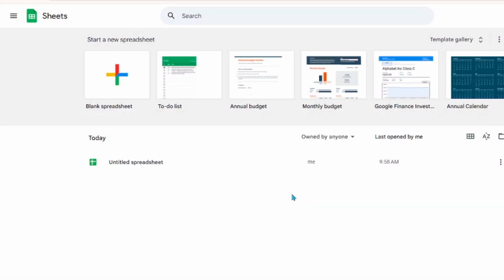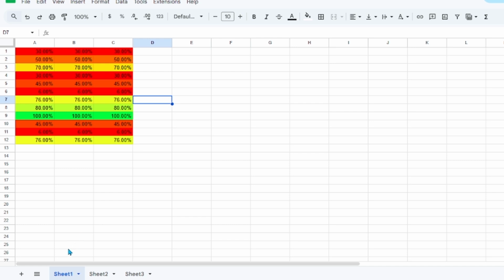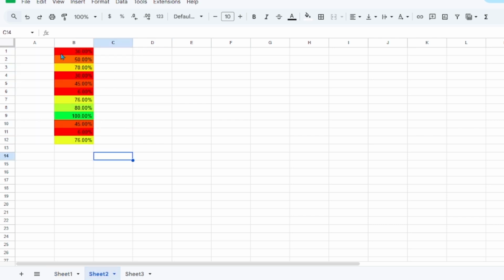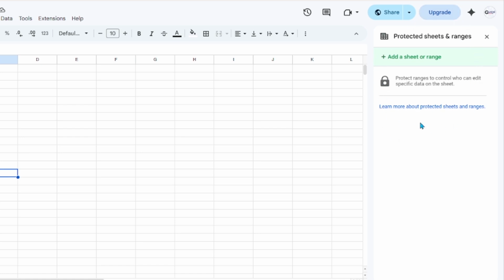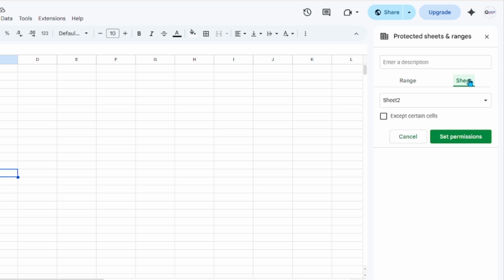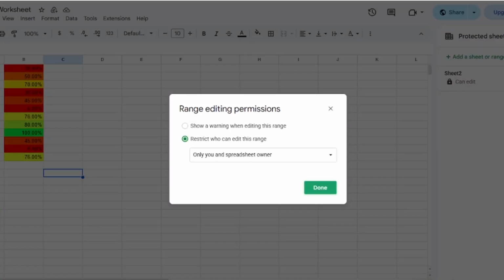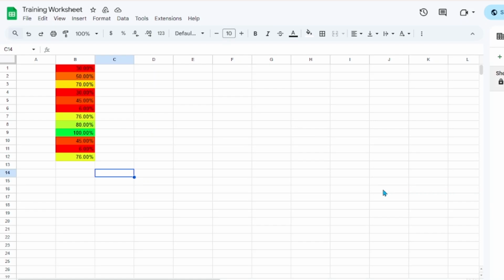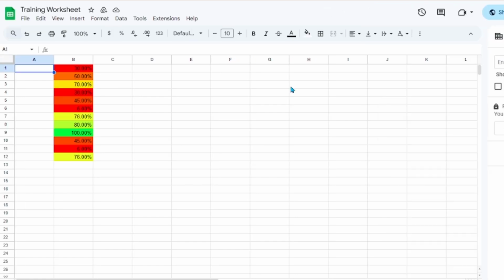How To Lock Sheet in Google Sheets (𝟮𝟬𝟮𝟲) | 100% WORKS | NO Yapping, To The Point! | FAST & EASY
Without Yapping, Here's How To Lock Sheet in Google Sheets. First Open Google Sheets in your computer or laptop browser. Next, open the existing spreadsheet that you want to protect from unwanted editing. After the spreadsheet loads, make sure you are currently viewing the correct worksheet inside the file. Before applying any protection settings, review the data inside the sheet carefully. This step is important so you understand what content needs to remain protected. Then look at the sheet tabs located at the bottom of the screen. These tabs represent the different sheets available in the spreadsheet. Click on the sheet tab that you want to lock. After clicking it, ensure that the correct sheet is active before moving forward. Next, move your cursor to the top menu bar of Google Sheets. From the menu options, click on the Data menu. After the dropdown menu appears, look for the option called Protect sheets and ranges. Click this option to open the protection settings. When you click it, a side panel will appear on the right side of the screen where protection rules can be configured. Inside this panel, click the option labeled Add a sheet or range protection. After selecting it, choose the Sheet option instead of the range option, since you want to lock the entire sheet. Confirm that the correct sheet name is displayed in the panel. If necessary, you can enter a short description for the protection rule so it is easier to identify later. Once the correct sheet is selected, click Set permissions to continue. A new dialog box will appear showing different permission settings. Here you can decide who is allowed to edit the sheet. Choose Only you if you want the sheet to be completely locked for everyone else. After setting the permissions, review the settings carefully to ensure they match your intended restrictions. When everything looks correct, click Done to apply the protection rule. The sheet will now be protected from editing by unauthorized users. If you ever need to remove the protection, return to the Protect sheets and ranges panel and click the trash icon next to the rule. Finally, review your sheet once again to confirm the protection works correctly. Remember that all changes are saved automatically in Google Sheets. Congratulation, In this video you just learn everything about How To Lock Sheet in Google Sheets, so this video is really perfect for people who are interested and looking for a topic related to : how to lock sheet in google sheets, how to lock sheet google sheets, how to lock google sheets sheet, how to lock a sheet in google sheets, how to lock a sheet on google sheets, lock sheet in google sheets, how to lock sheet with google sheets, lock sheet google sheets, how to lock a sheet google sheets, google sheets how to lock sheet, how to lock sheet on google sheets, how to lock sheet using google sheets, sheet locking google sheets, sheet locking in google sheets

Guide Hub